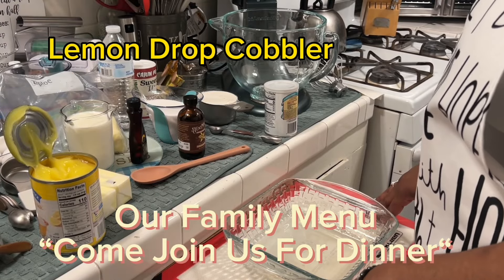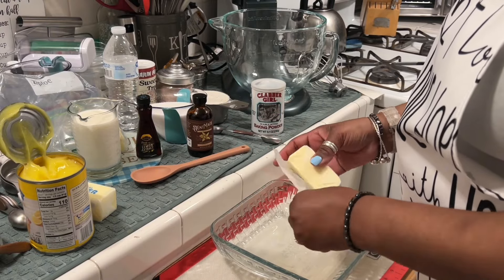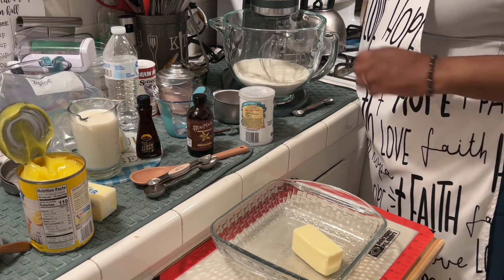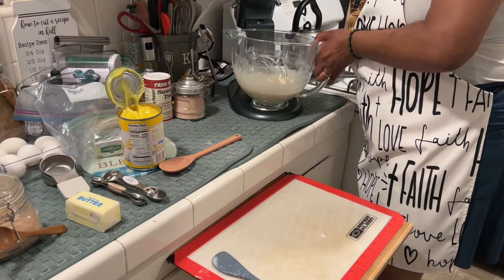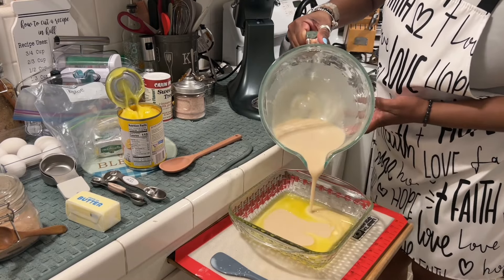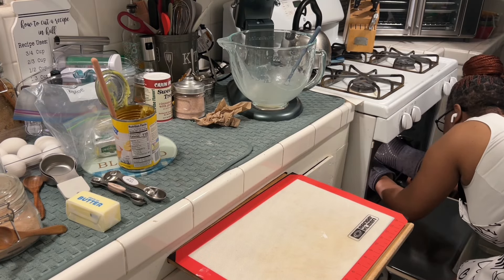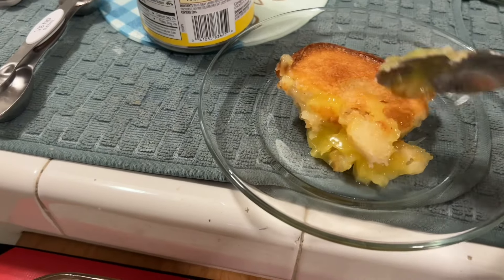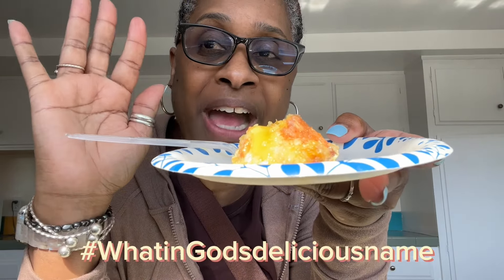“Lemon Drop Cobbler” | Perfect Spring Dessert | Taste Is So Satisfying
Bake on 350 degrees for 40-50 minutes

Ingredients:
1 can Lemon Pie Filling (Substitute any flavor filling)
1 cup All purpose flour
1 cup Sugar
1 stick butter
1 1/2 tsp baking powder
1/4 tsp Salt
1 cup buttermilk or whole milk
1 tsp vanilla extract
1 tsp lemon extract

**we don’t own any rights to the music playing in this video.